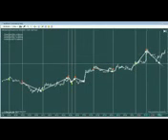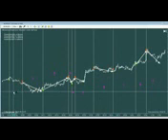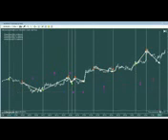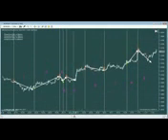Gann was 87% profitable trading cycles YouTube